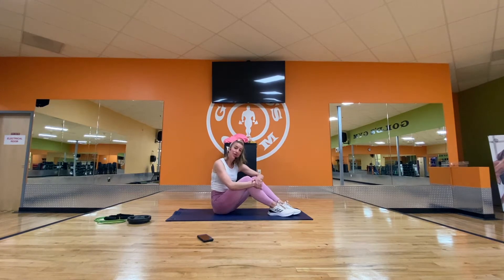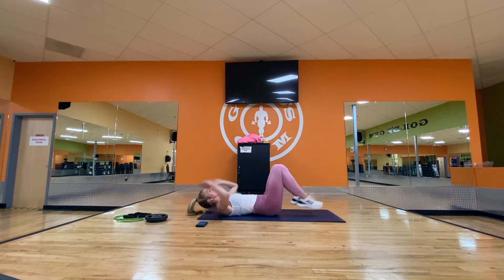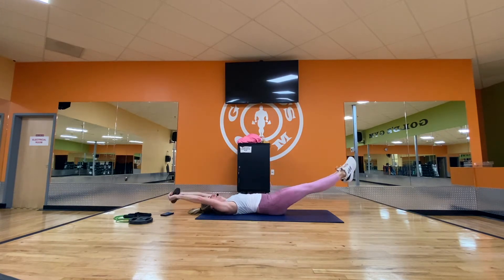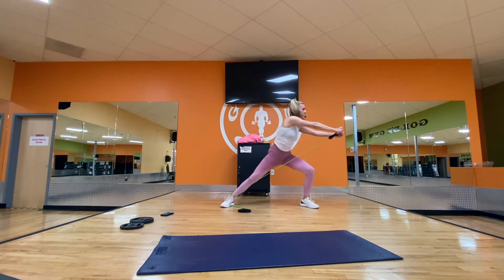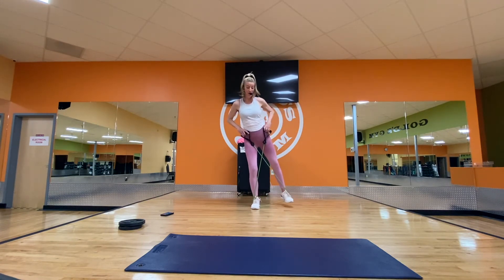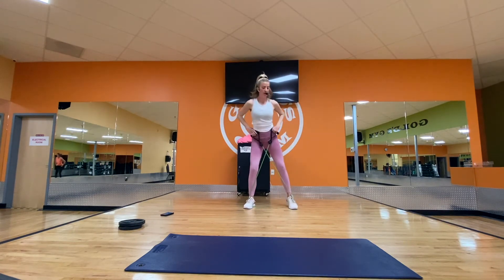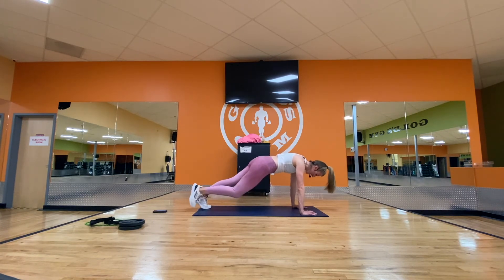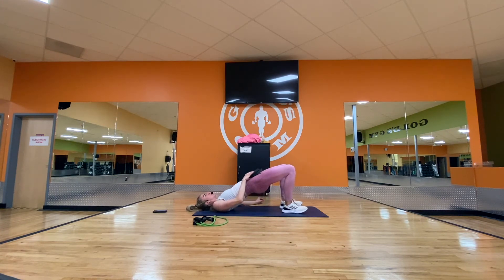Live Workout 4-10-20 GGX